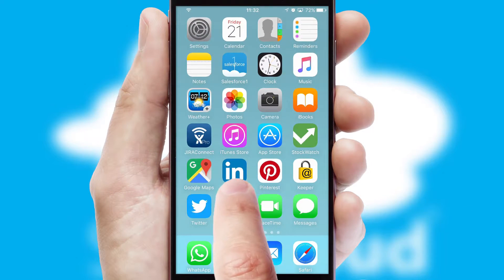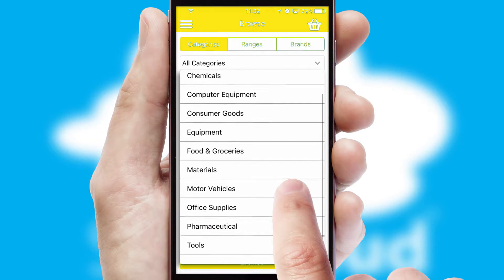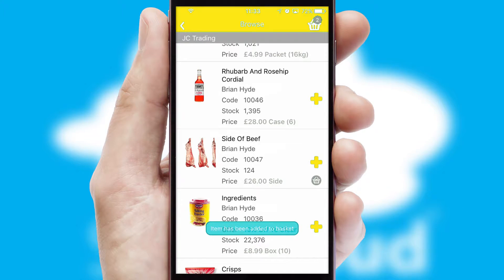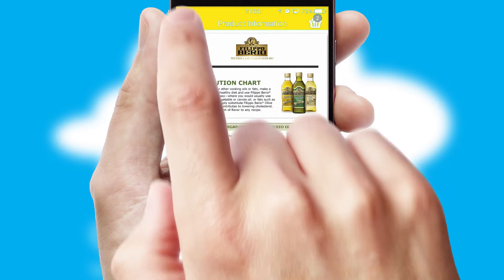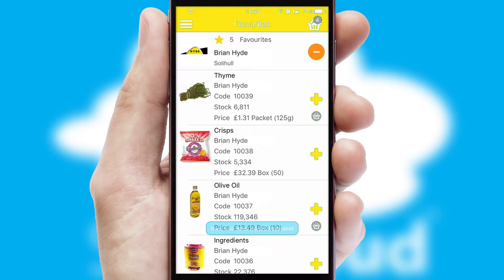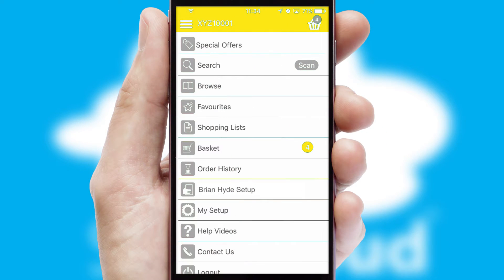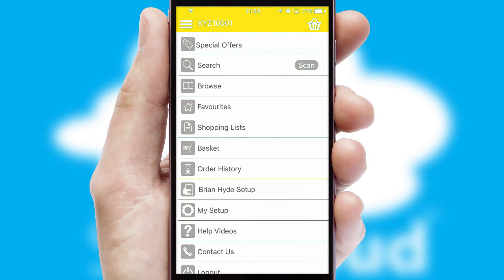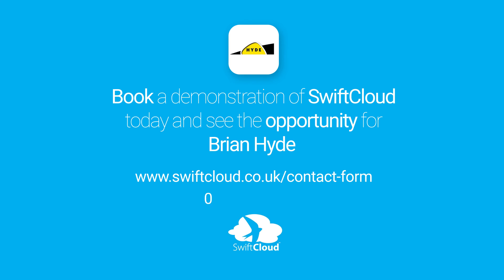Brian Hyde - Mobile App Preview - BRI267W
This is a preview of what a mobile ordering app designed for Brian Hyde and powered by SwiftCloud could look like. This video has been prepared specifically for the team at Brian Hyde and not for general marketing purposes.